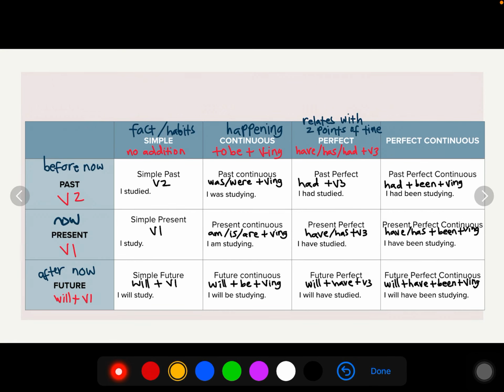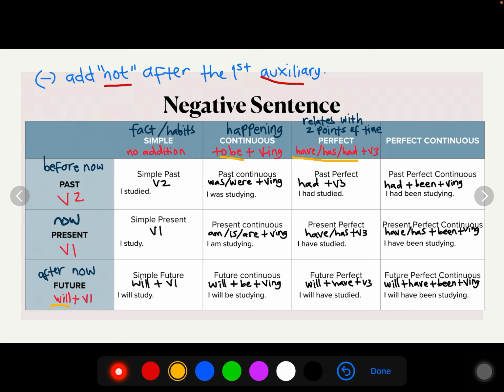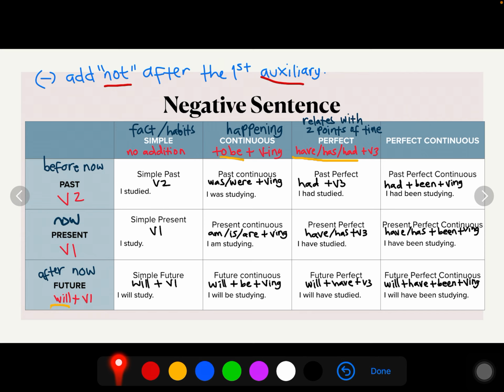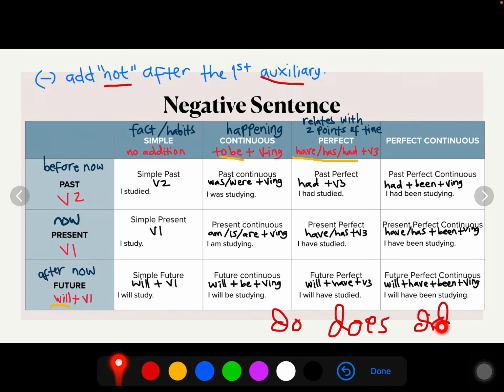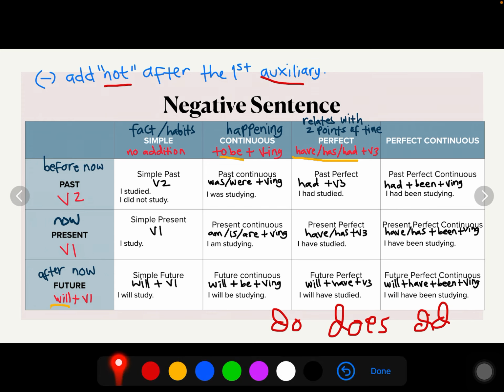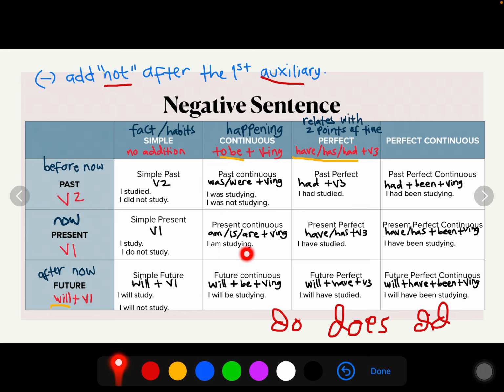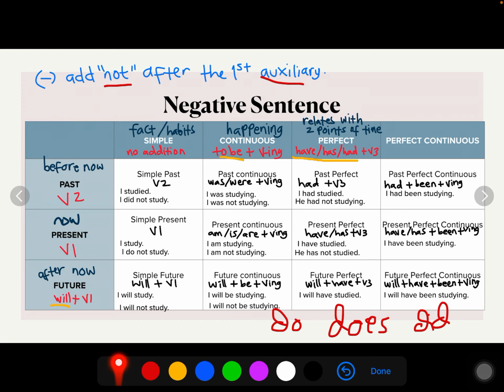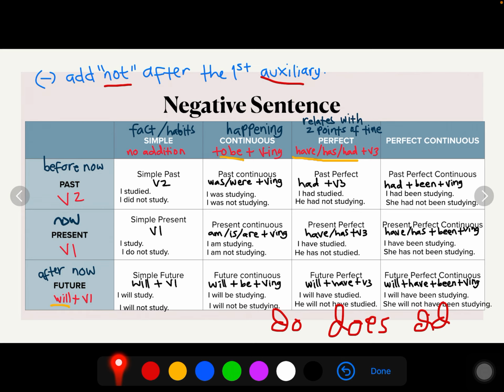12 Tenses in English (part 3) | Negative Sentence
I used English and Indonesian to explain the concept in this video, because the video is made for my students who were Indonesians and in the beginner to low intermediate level.